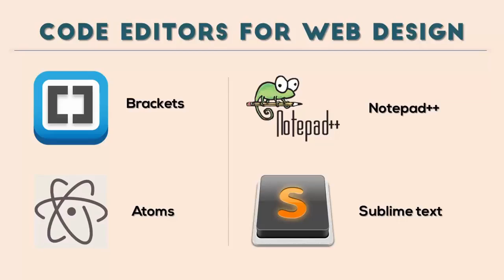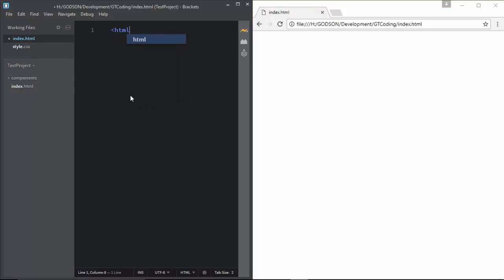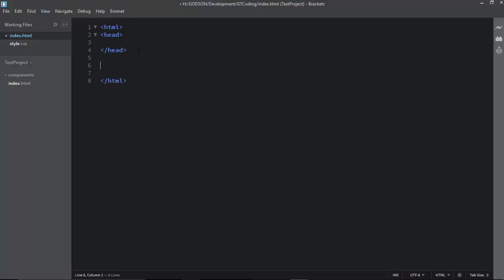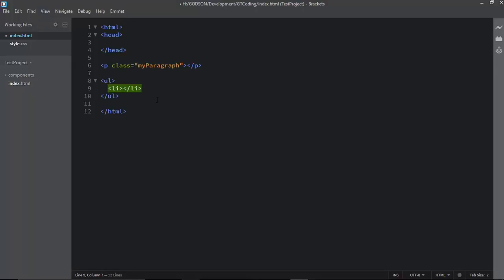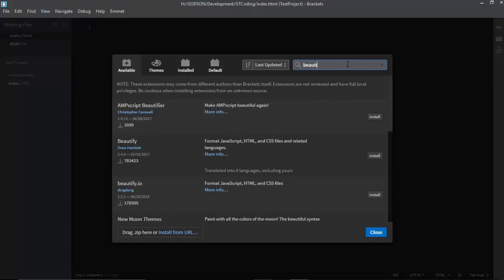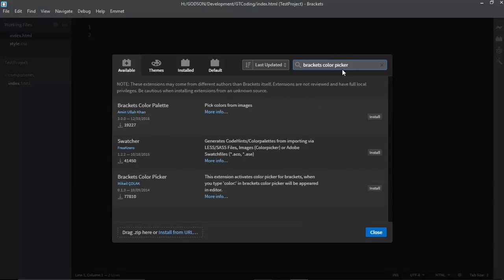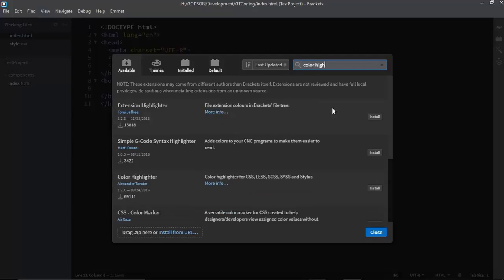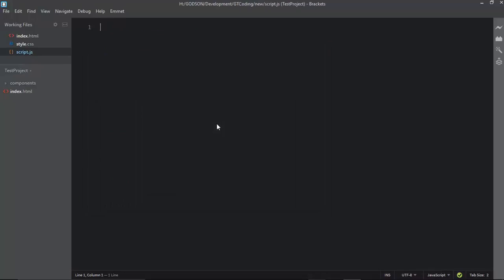Brackets Code Editor Top 5 Extensions